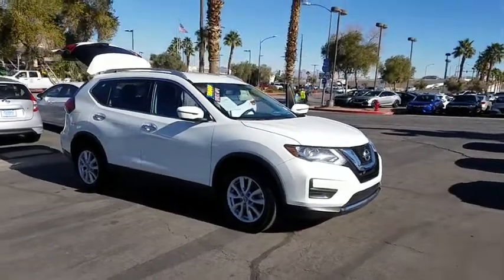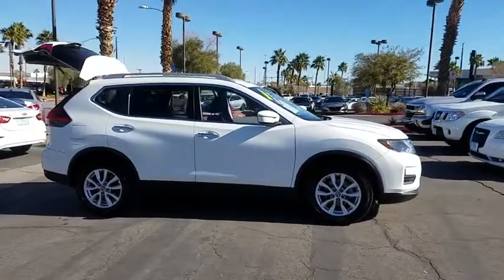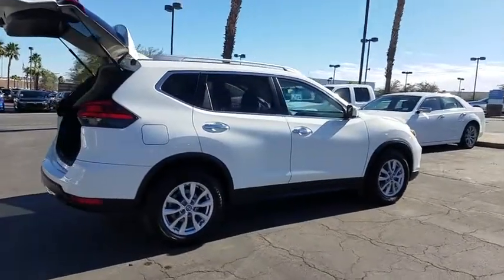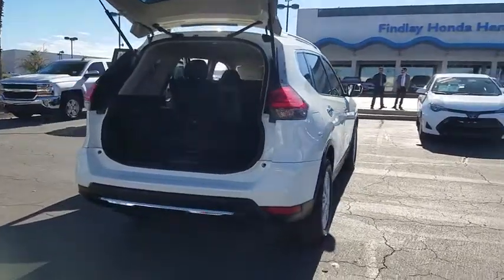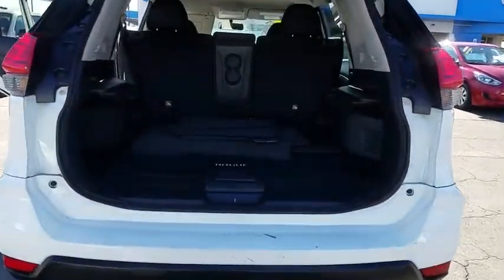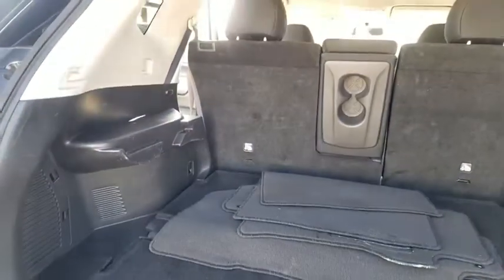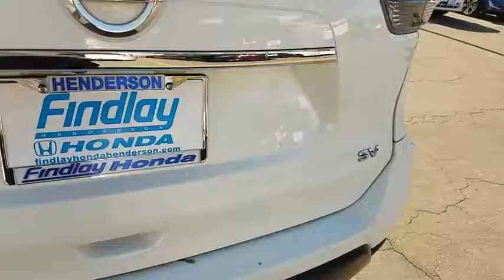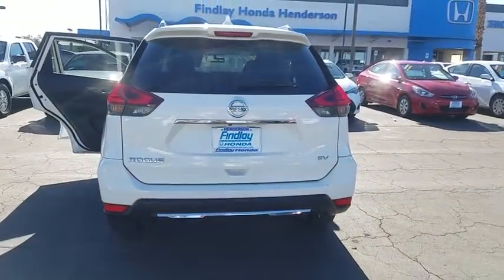2017 NISSAN ROGUE Henderson, Las Vegas, Laughlin, St George, Flagstaff, NV P15128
GLACIER WHITE [LISTING TYPE] 2017 NISSAN ROGUE available in Henderson, Arizona at Findlay Honda Henderson. Servicing the Las Vegas, Laughlin, St George, Flagstaff, NV area.

CARFAX 1-Owner, Excellent Condition. PRICE DROP FROM $17,584, EPA 33 MPG Hwy/26 MPG City!, PRICED TO MOVE $800 below Kelley Blue Book! Heated Seats, iPod/MP3 Input, Bluetooth, Alloy Wheels, Back-Up Camera, Satellite Radio SEE MORE!br /br /KEY FEATURES INCLUDEbr /Heated Driver Seat, Back-Up Camera, Satellite Radio, iPod/MP3 Input, Bluetooth. Rear Spoiler, MP3 Player, Keyless Entry, Remote Trunk Release, Privacy Glass. Nissan SV with Glacier White exterior and Charcoal interior features a 4 Cylinder Engine with 170 HP at 6000 RPM*. Serviced here, Non-Smoker vehicle. br /br /EXPERTS ARE SAYINGbr /Edmunds.com's review says Front seat comfort is as good as it gets in this class. You'll won't feel confined in the Rogue whether in the front or back. The rear seats offer 9 inches of fore/aft adjustment, and both rows offer a good sense of space.. Great Gas Mileage: 33 MPG Hwy. br /br /AFFORDABLE TO OWNbr /Reduced from $17,584. This Rogue is priced $800 below Kelley Blue Book. br /br /SHOP WITH CONFIDENCEbr /CARFAX 1-Owner br /br /Pricing analysis performed on 1/22/2019. Horsepower calculations based on trim engine configuration. Fuel economy calculations based on original manufacturer data for trim engine configuration. Please confirm the accuracy of the included equipment by calling us prior to purchase. br /